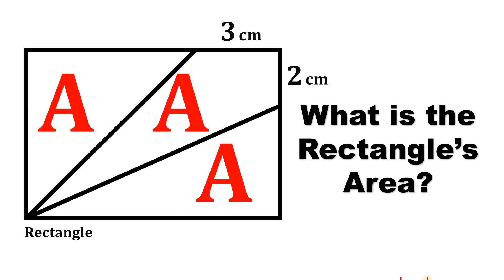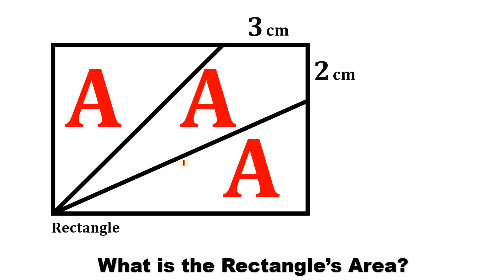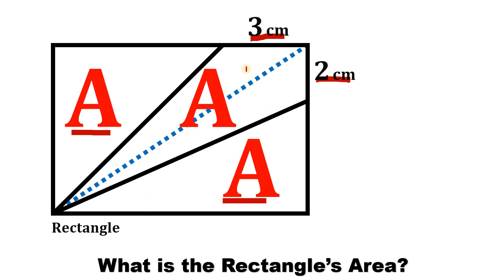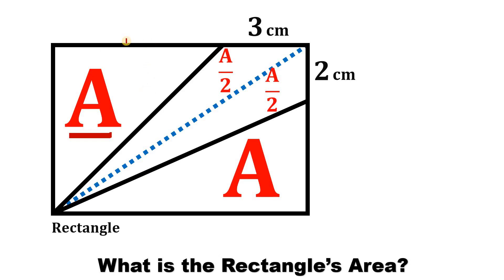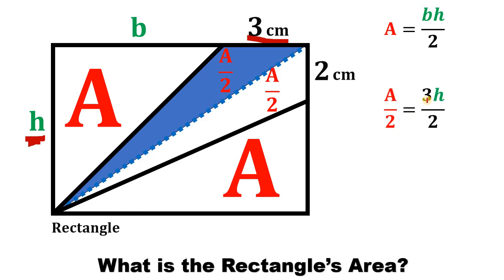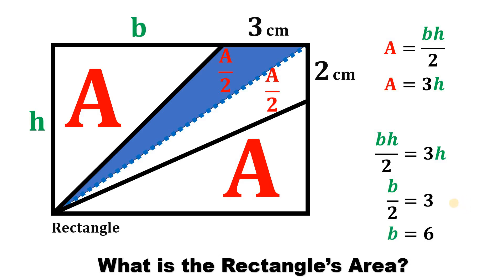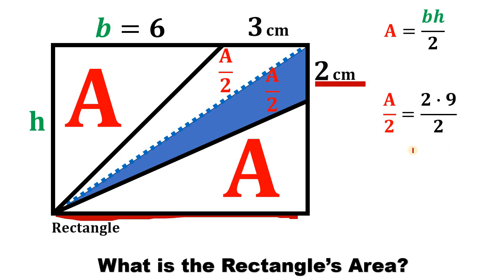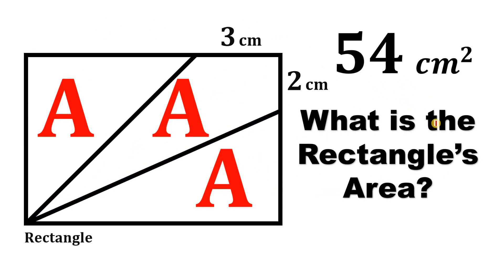Fun geometry challenge: Area PUZZLE